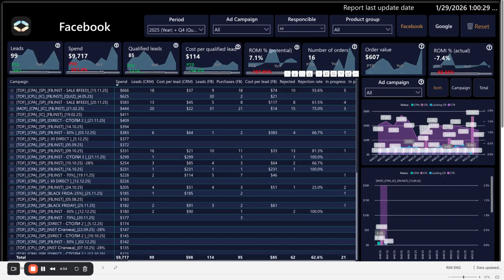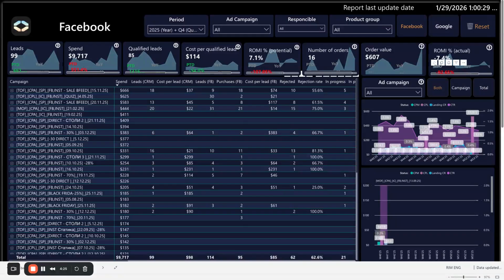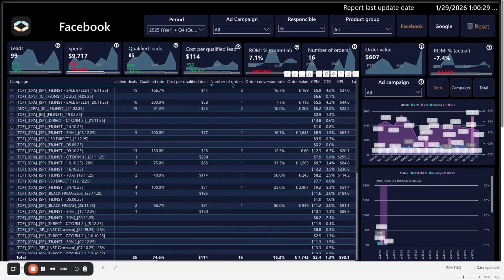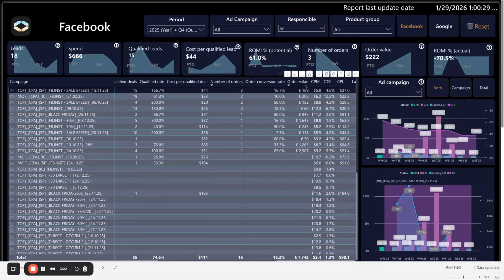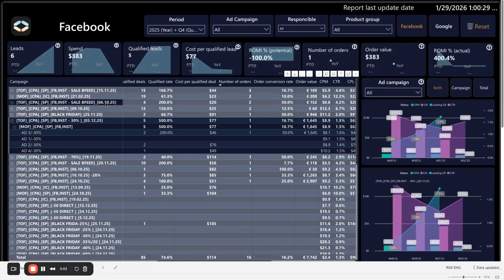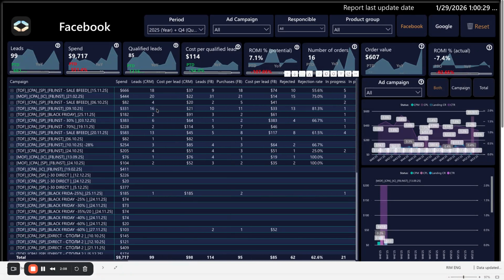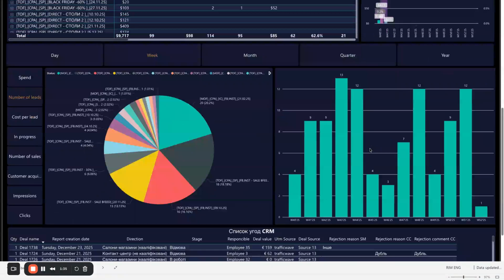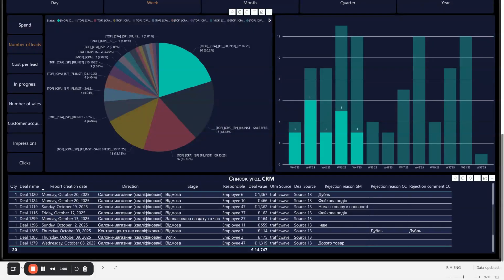ROAS dashboard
This dashboard tracks true ROI, not just leads. It helps you:

- Stop Leaks: Auto-flag campaigns spending over limits with 0 results.
- Verify Profit: Spot "deceptive" ads with low CPL but negative ROI.
- Audit Data: Detect discrepancies between Ad Manager and CRM counts (e.g., 10 FB leads vs 16 CRM leads).
- Check Quality: Analyze "Cancelled" statuses to stop funding misleading ads.

Outcome: Moved budget from vanity metrics to actual revenue, eliminating "zombie" campaigns instantly.